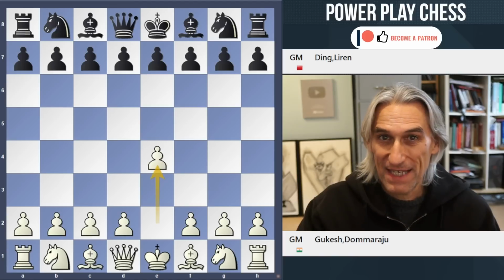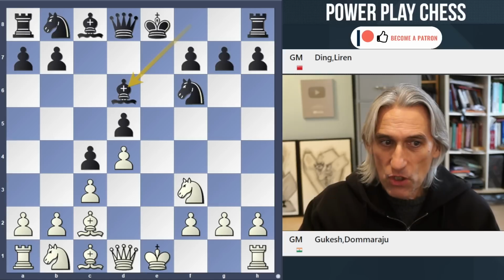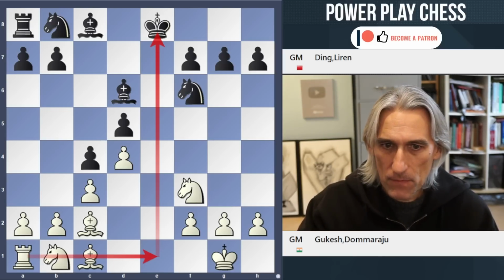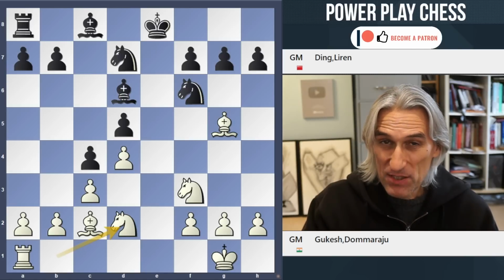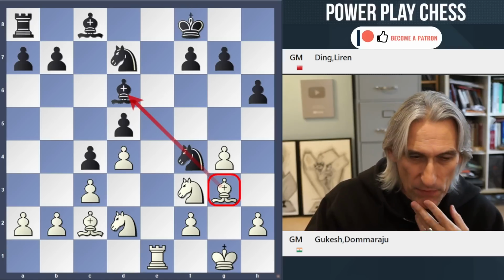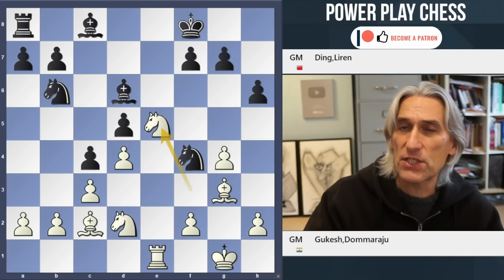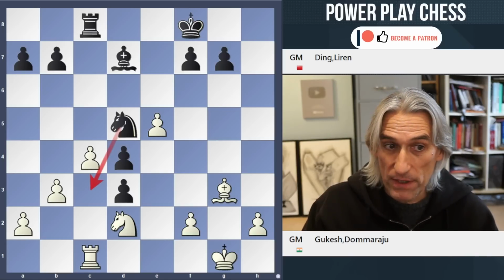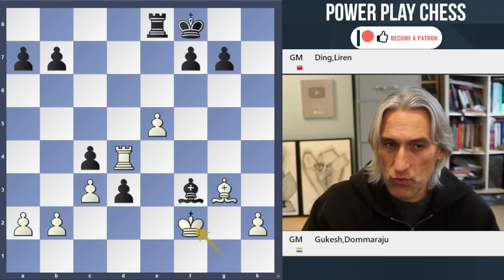Gukesh Dommaraju vs Ding Liren | Game 5 | World Chess Championship 2024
Auf Deutsch.